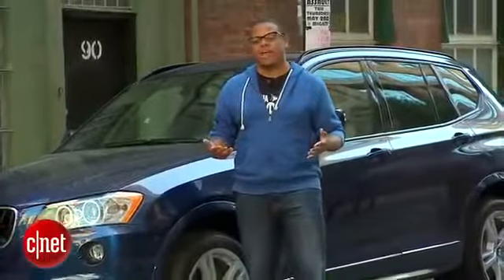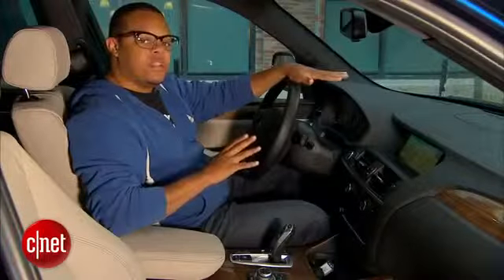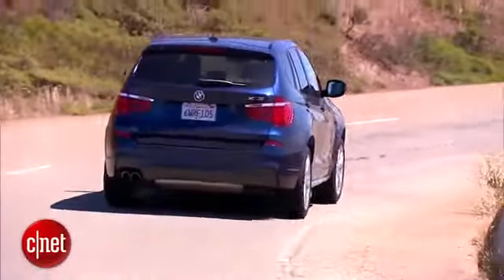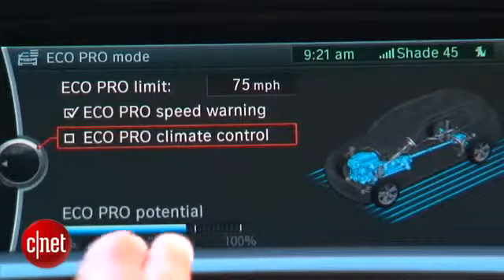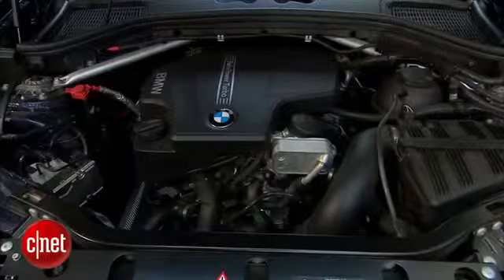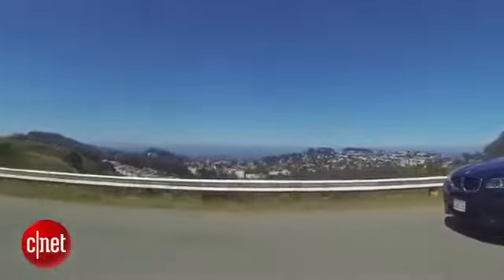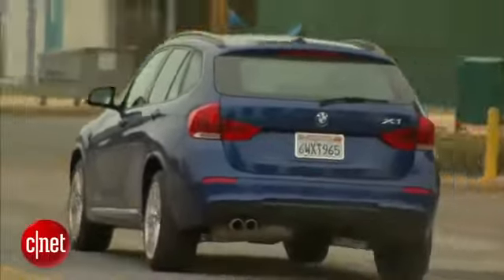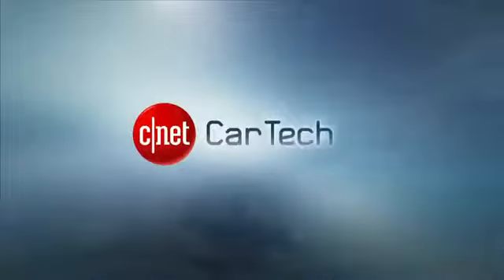2013 BMW X3 xDrive28i Car Review